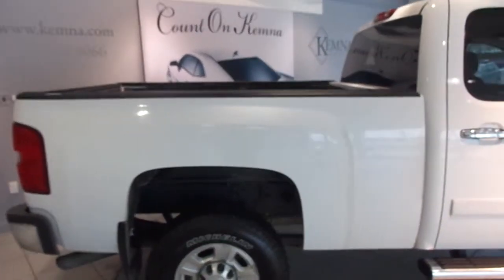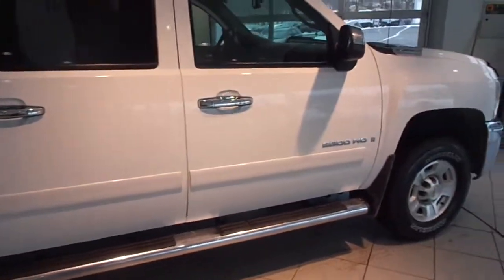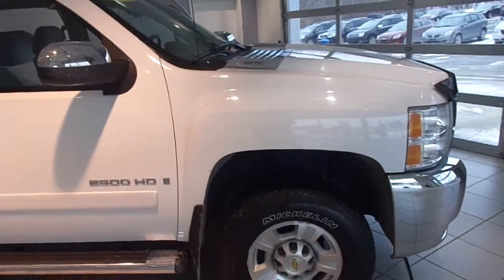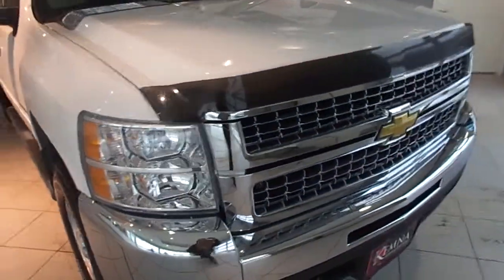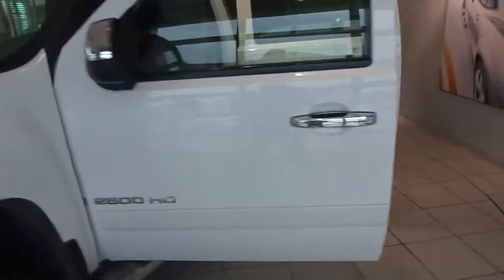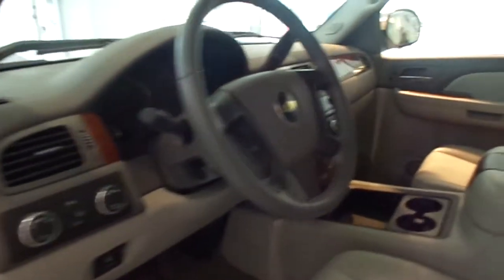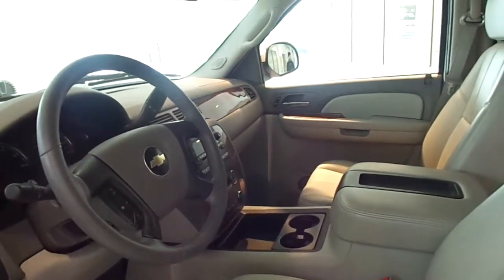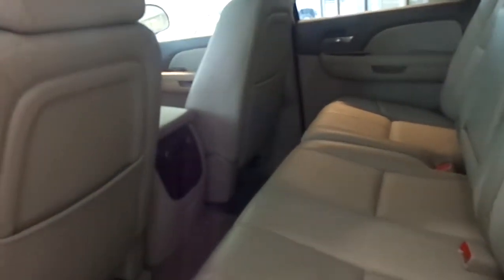AWESOME 2008 Chevrolet Silverado 2500 4wd crew cab LTZ